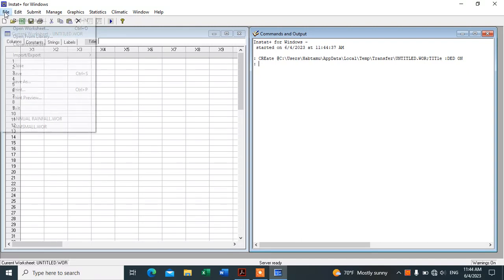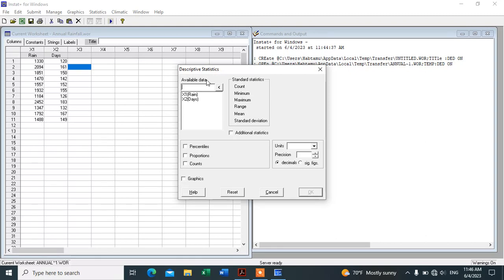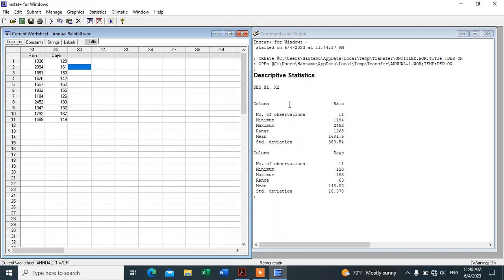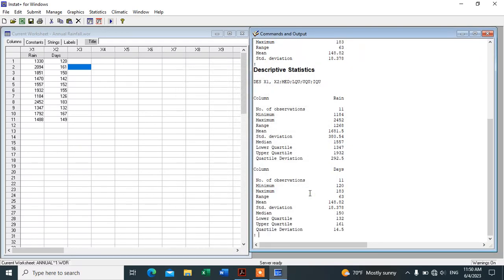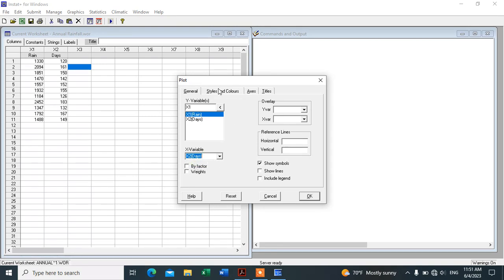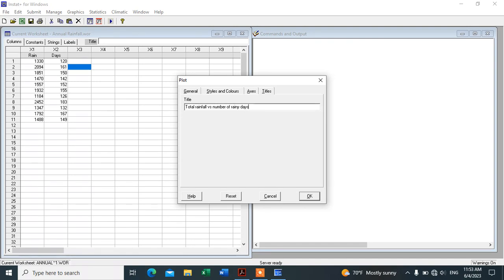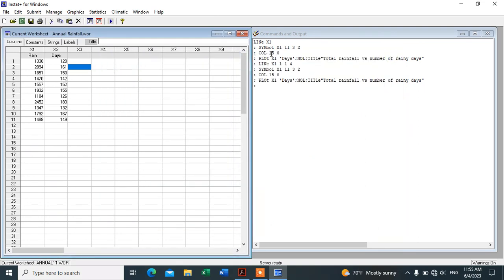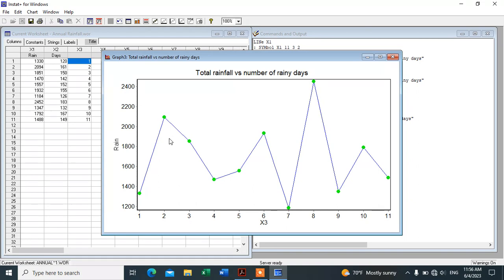How to use instat + software for graphs and descriptive statistics, 2023 part-2